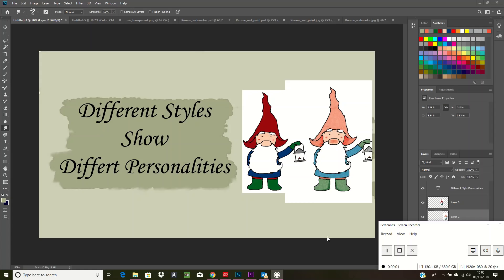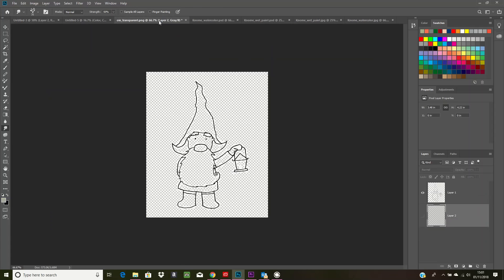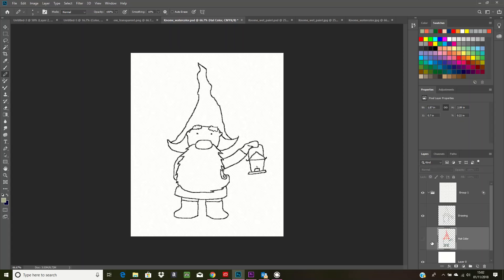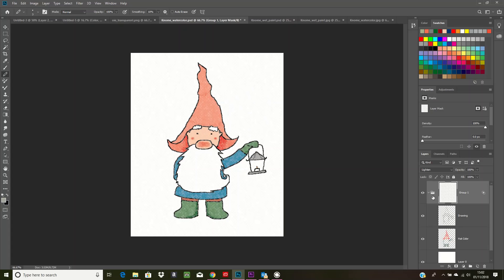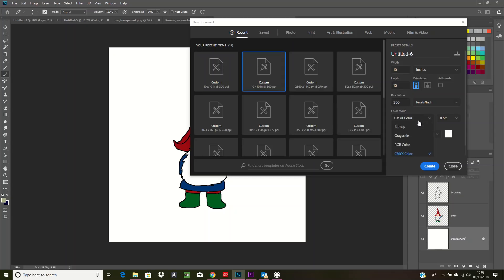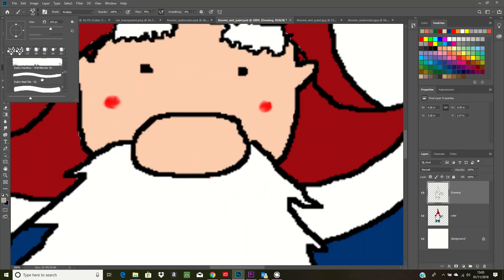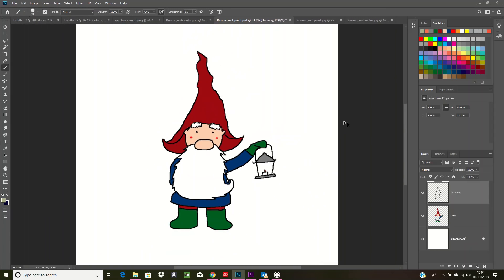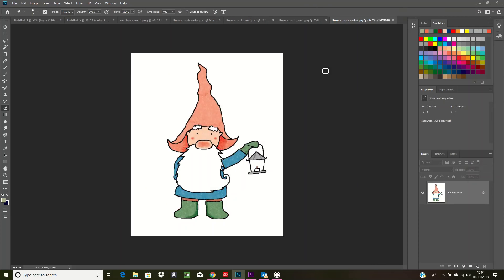Photoshop CC Tutorial: Differences between Wet Brush and Watercolor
Hi Everyone,
In this video i explain the differences in use and texture of the wet brushes and the watercolour ones. It is always best to experiment with different techniques in Photoshop cc 2018!!

Let me know what you come up with below!!

The English Creative x